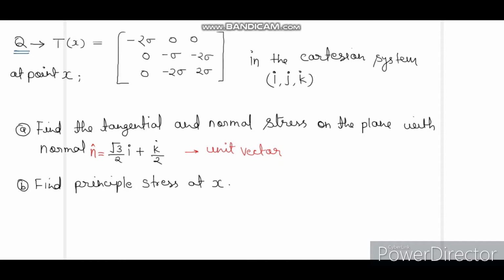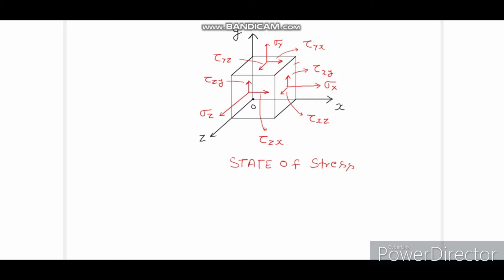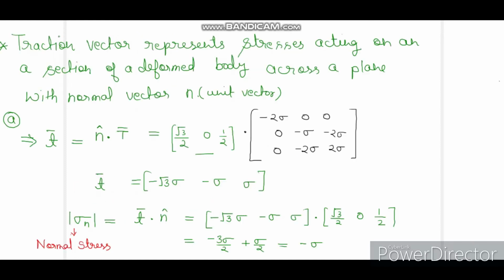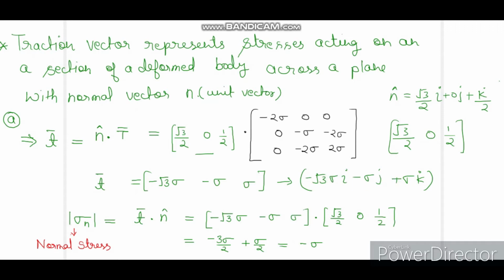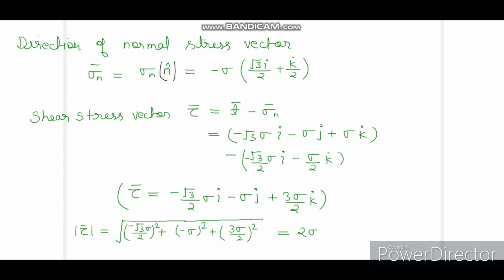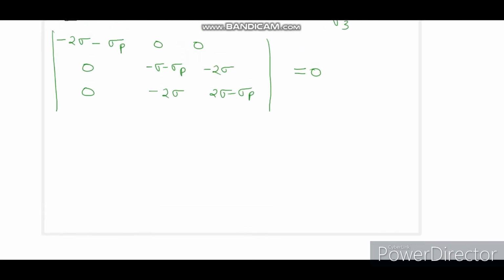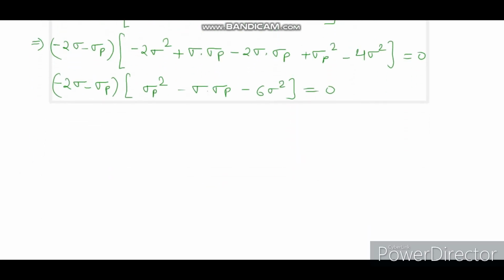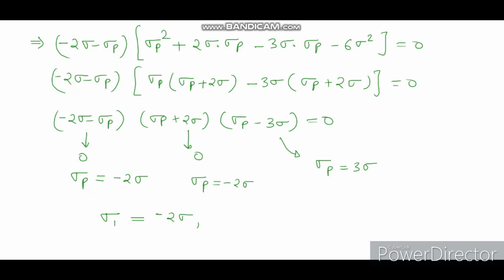Stress Traction vector and principle stress in 3 D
Yo can learn mechanical engineering related concepts at Global Learning Academy.